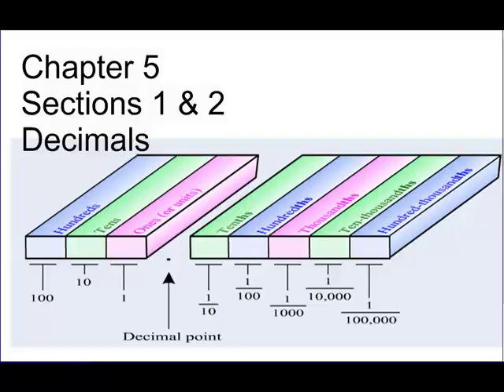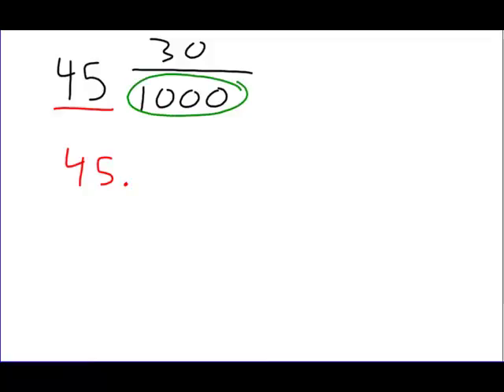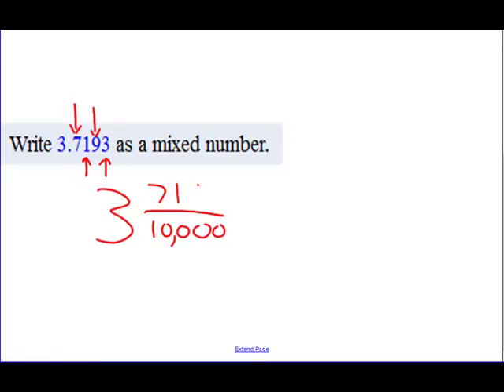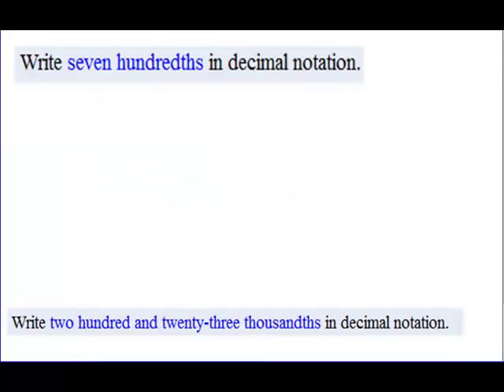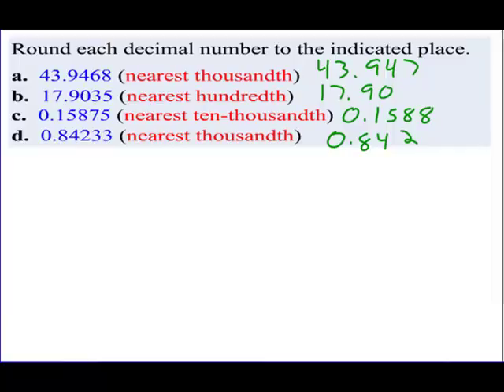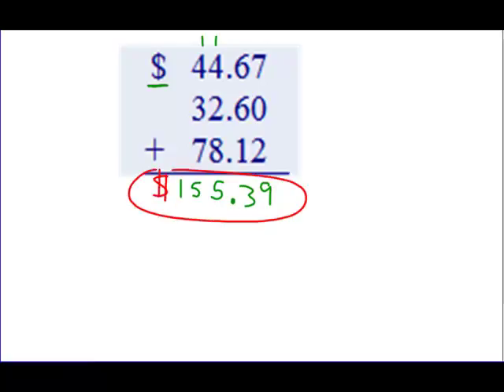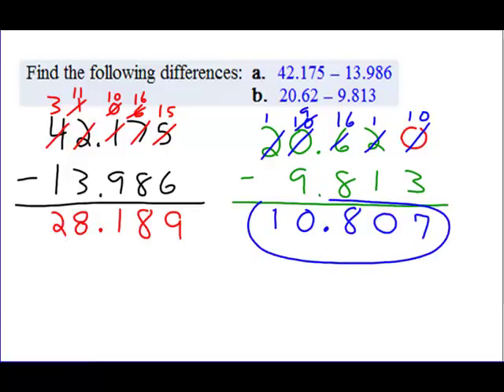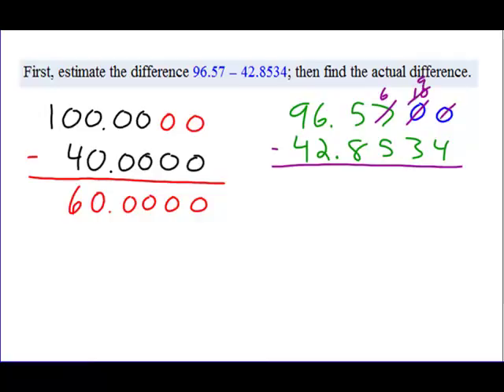090 Chapter 5 Sections 1 2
This is a version of the class lesson for chapter 5 sections 1 & 2.